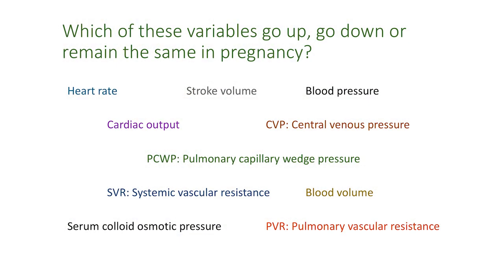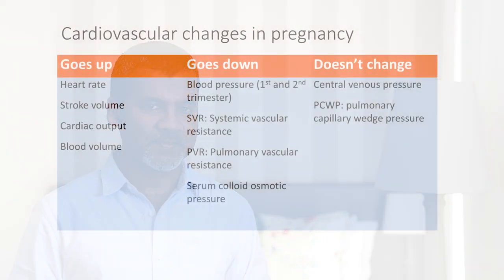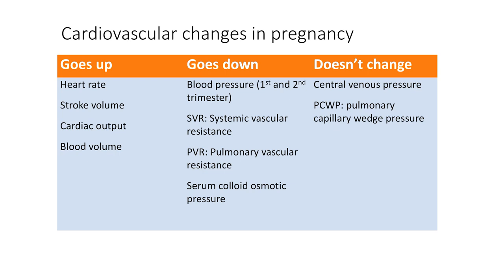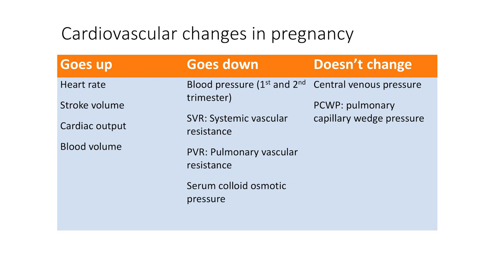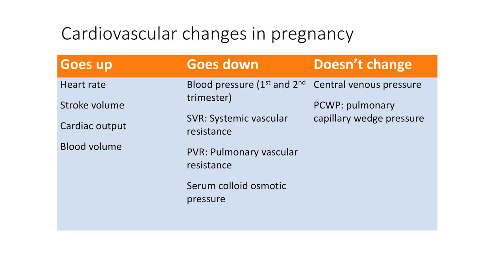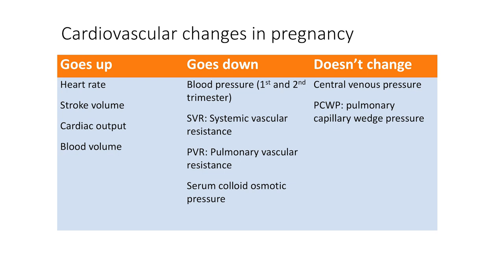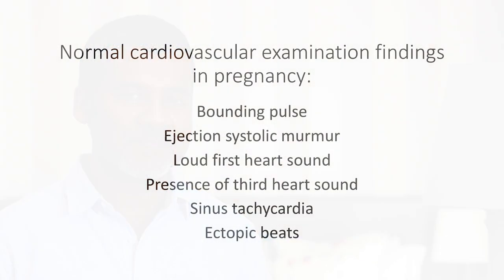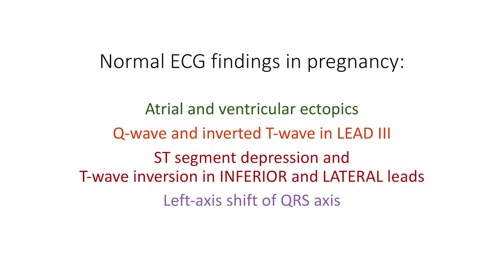Cardiovascular changes in pregnancy for the MRCOG exam. A 'Sort-Out MRCOG' video from ACE Courses.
Cardiovascular changes in pregnancy for the MRCOG exam. What cardiac variable go up, go down or remain the same in pregnancy compared with the pre-pregnancy state? Why? What are normal cardiac examination and ECG findings in pregnancy? Key MRCOG mini-lecture by Professor Arri Coomarasamy.